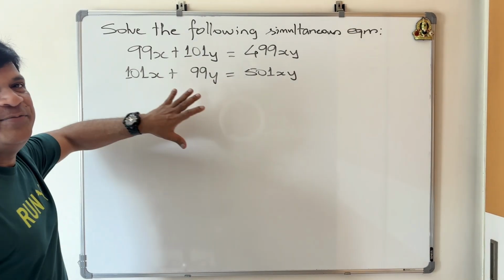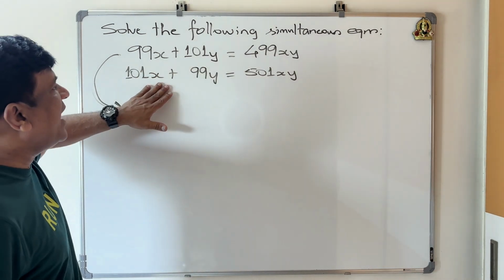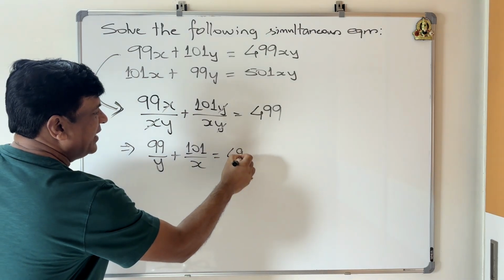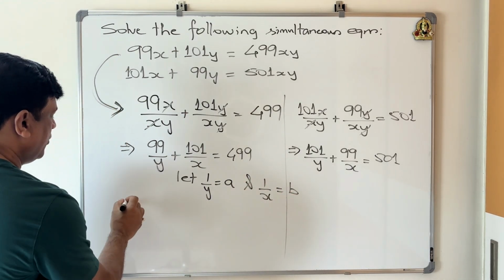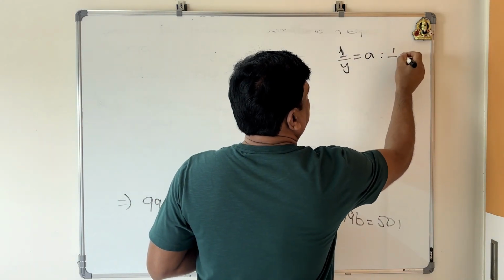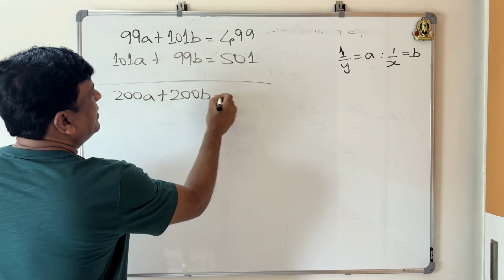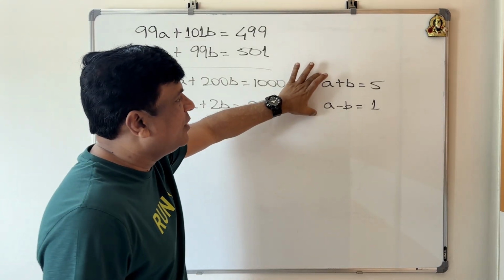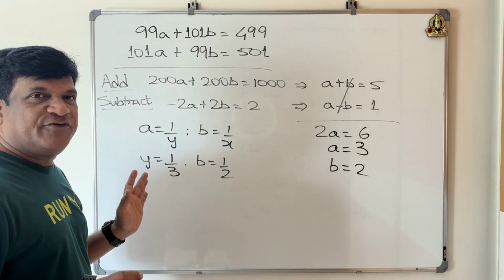Linear Eqns Ex 7